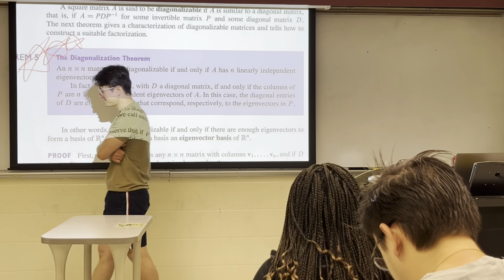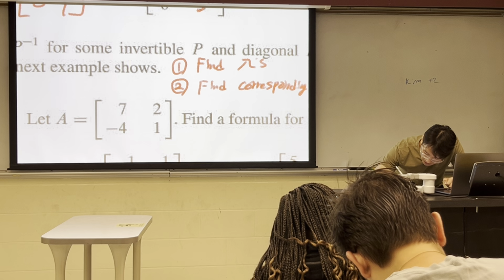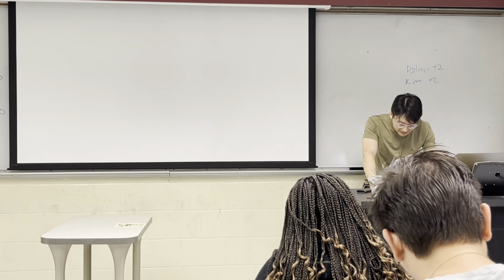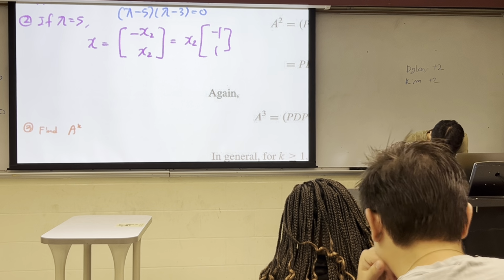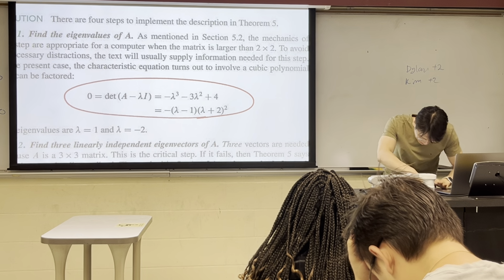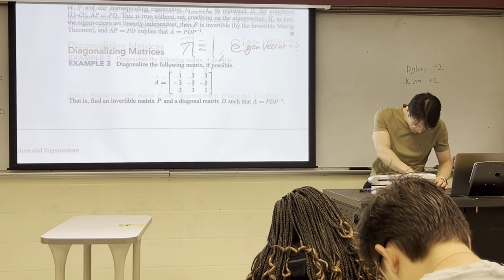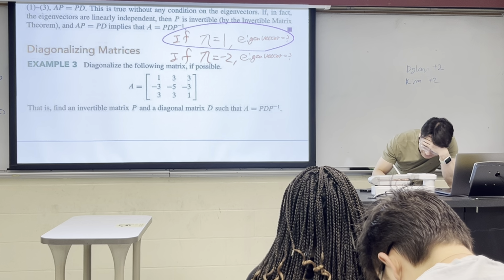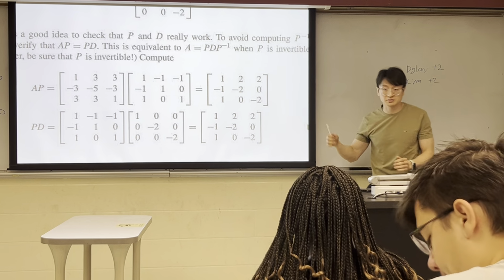Matrix Diagonalization and life advice regarding exchange student programs